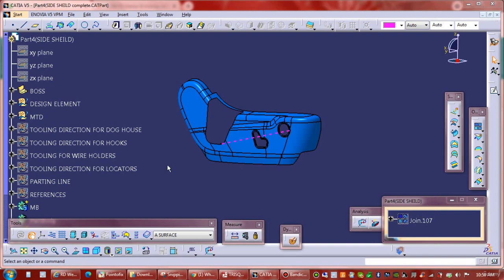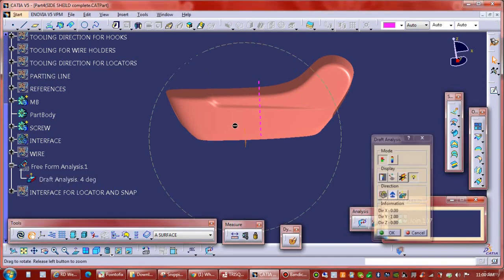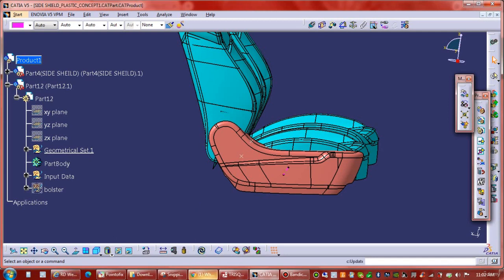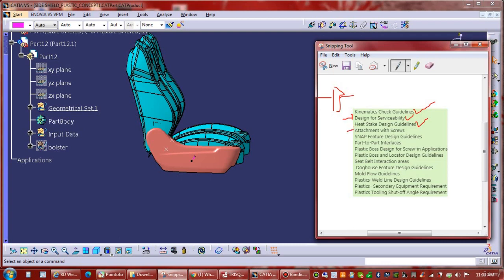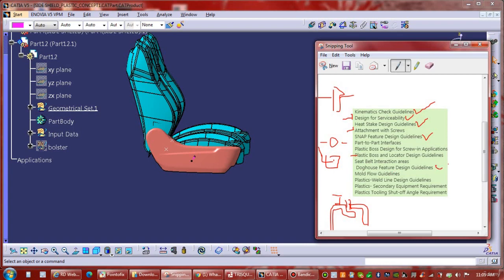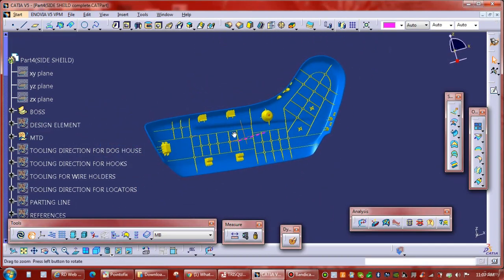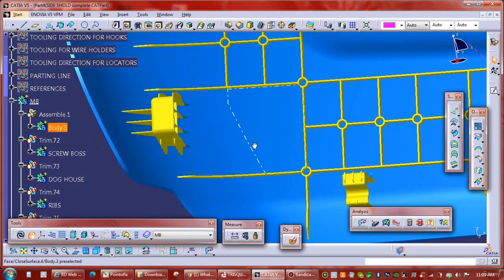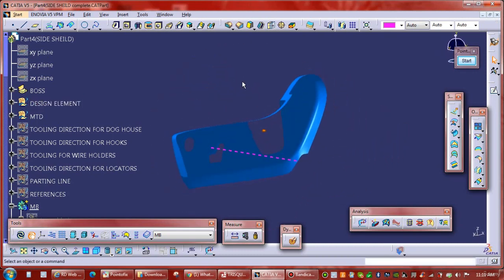Question Answer for plastic slider lifter gap flush study 4- Lecture- 9